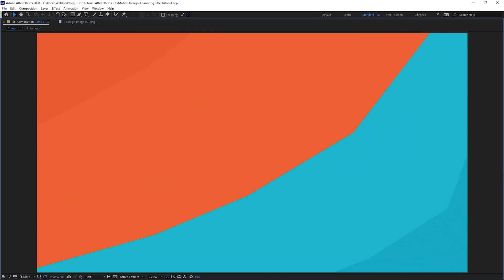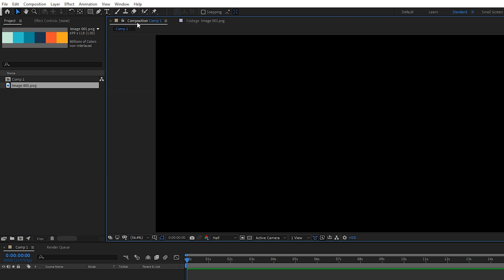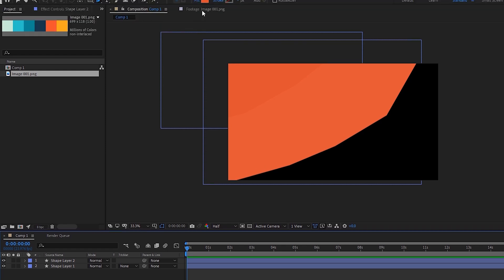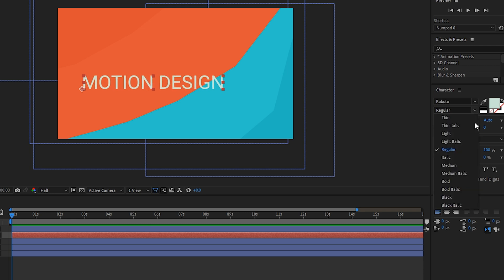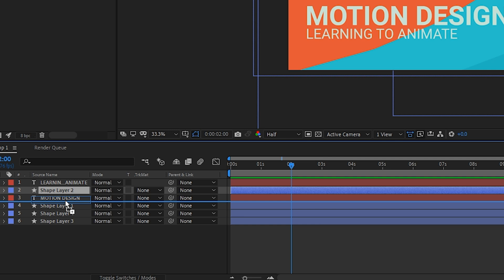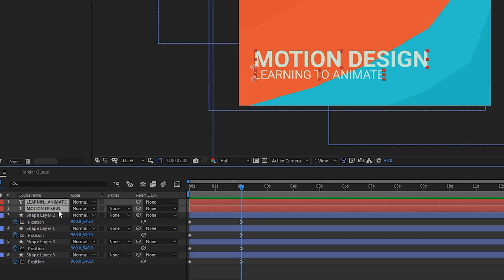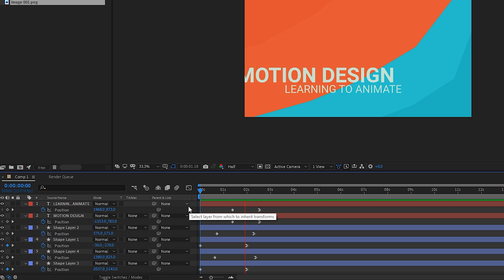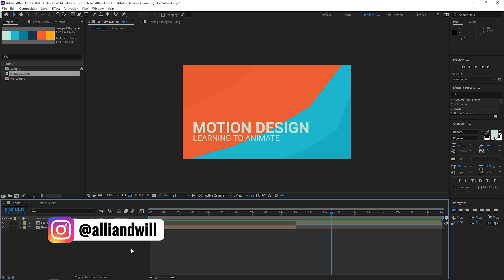How To Make MOTION GRAPHICS In After Effects CC - Motion Design Tutorial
How To Create Motion Graphic Titles In After Effects CC - Motion Design Tutorial - In this tutorial, Will teaches you how to create a dynamic animating motion graphic slide title inside Adobe After Effects CC.